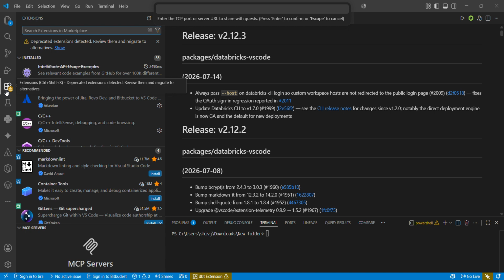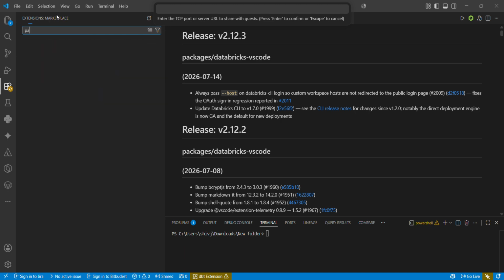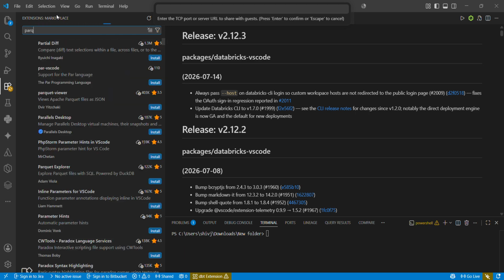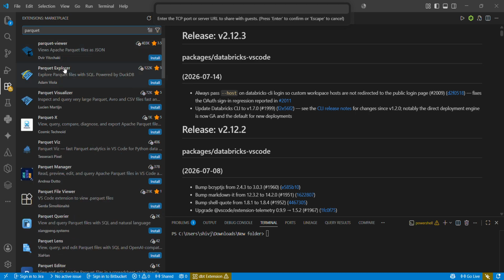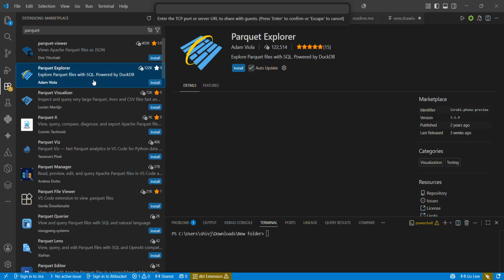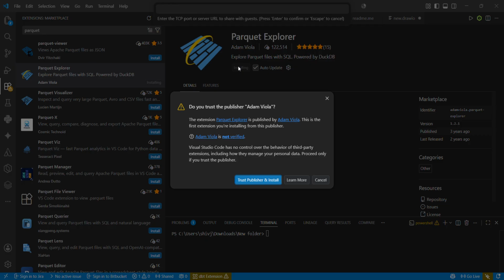How to Open Parquet Files in VS Code Like a Pro (2026 Full Guide) - View and Read Parquet Data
Discover how to open and read Parquet files in VS Code with our comprehensive 2026 guide. Enhance your data analysis skills today!